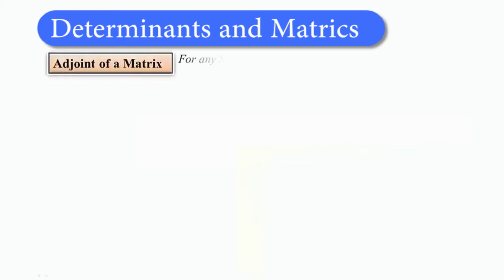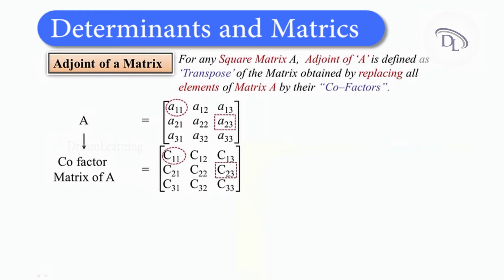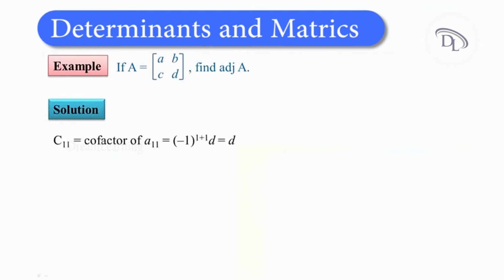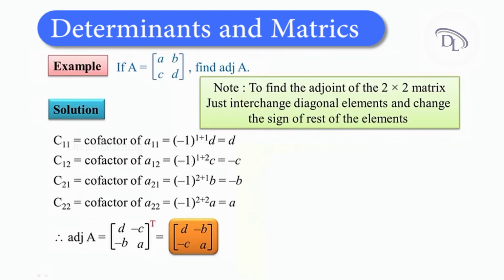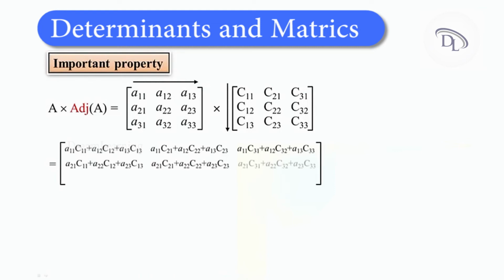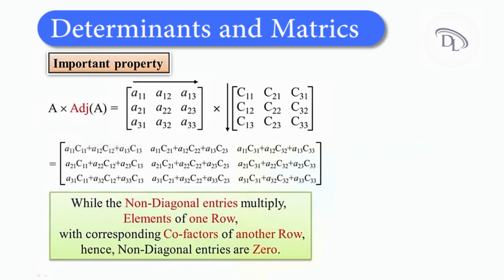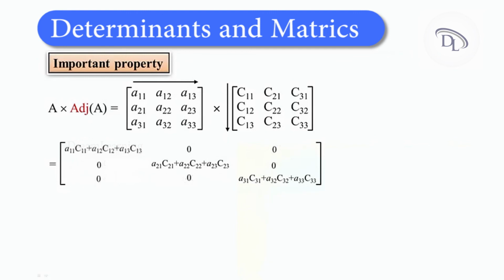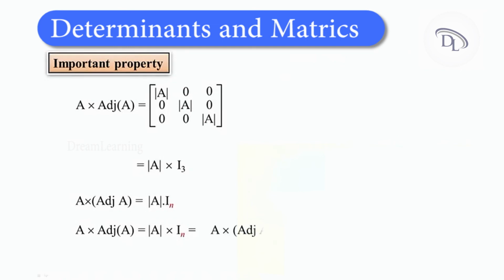Adjoint Of Matrix | Class-12 | Dream Learning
8. Adjoint Of Matrix | Class-12 | IIT